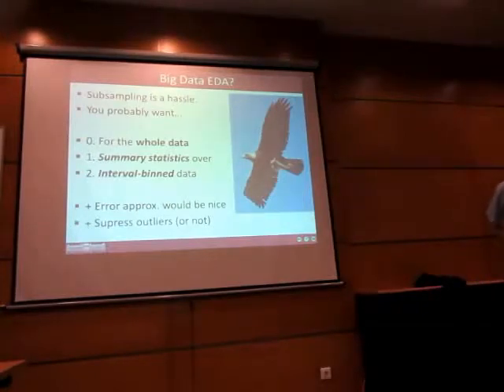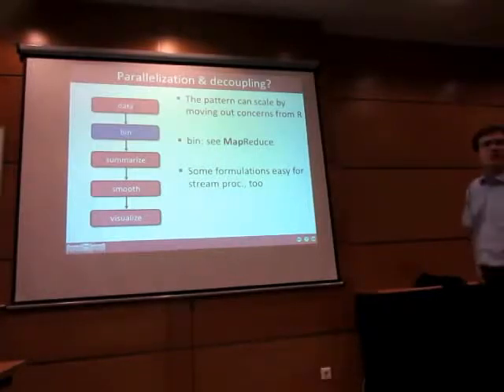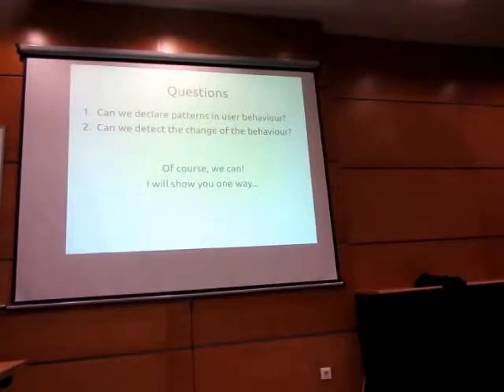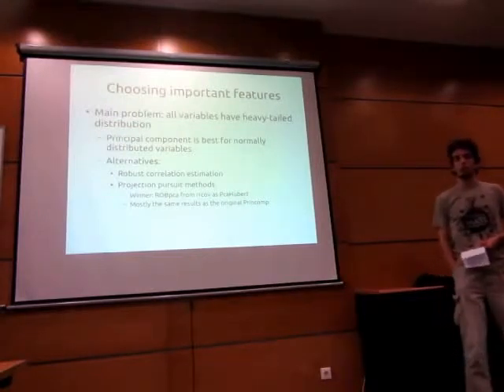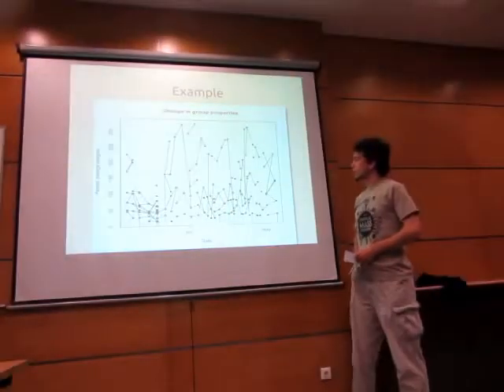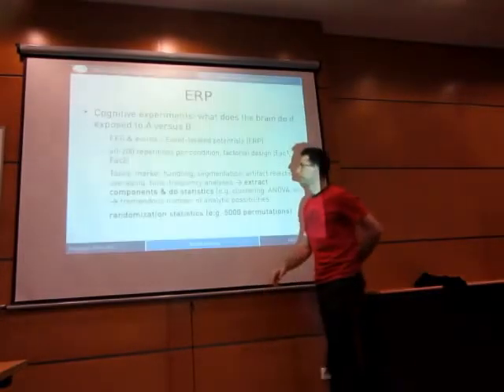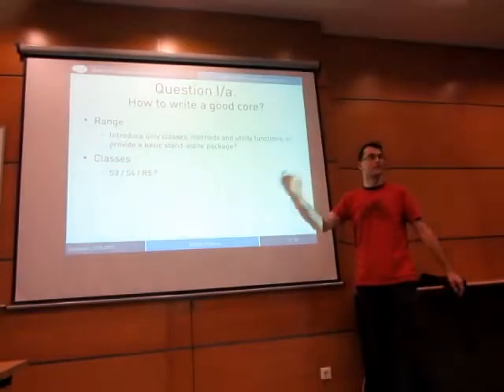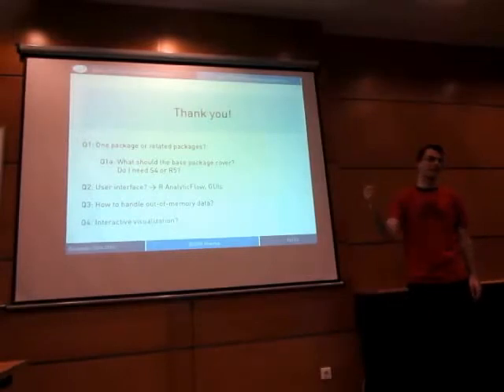English lighting talks on various R topics at BURN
Another session with  lightning talks: speakers have 5 minutes to present 15 slides -- each shown for 20 seconds. This presentation technique is regularly used at useR! conferences and guarantees a brief and rather fun introduction to a variety of topics dealing with R:

• László Gönczy - Exploratory data analysis: project experience and ongoing developments
• Imre Kocsis - Bigvis: plotting (relatively) large data in R
• András Tajti: Changing User Roles in an Online Forum
• Dénes Tóth - Dilemmas in package development: interactive visualization, GUIs, largish data, extensibility
• Gergely Daróczi - Transforming R objects to Pandoc's markdown